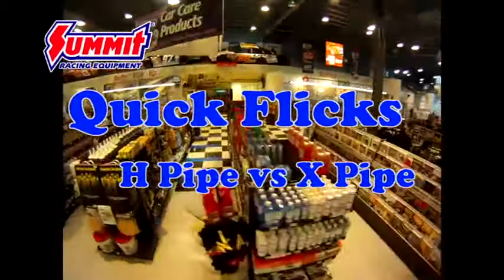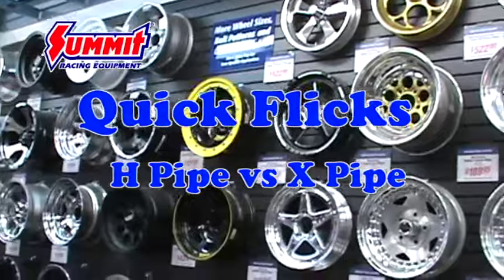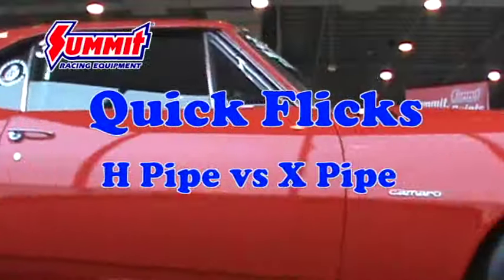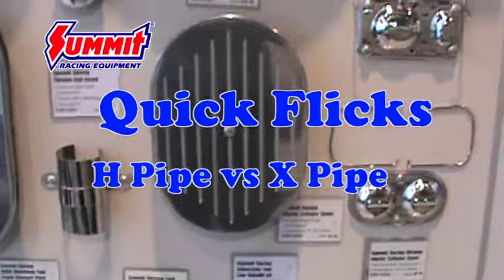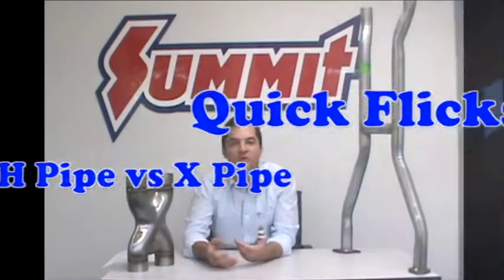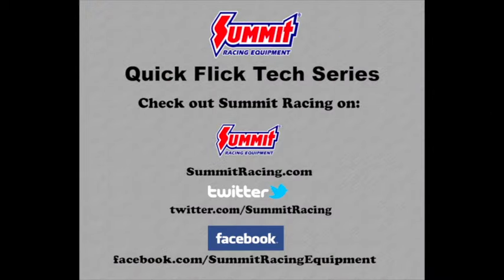Exhaust X-Pipes vs. H-Pipes and Differences Between Them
Learn the basic differences between the most common exhaust crossover pipes—H-pipes and X-pipes—including the performance benefits gained by using each type. This video also touches on the role of backpressure and exhaust scavenging in the decision to choose an X-pipe or H-pipe exhaust kit.
We appreciate your comments. If you are looking for application suggestions please tell us:
What do you use your vehicle for. Street, Street-strip, full race, off-road, other.
Will you need to connect to your existing exhaust system?
Are you looking for a complete system from the engine back.
Does it have to meet California emissions standards, C.A.R.B. legal?